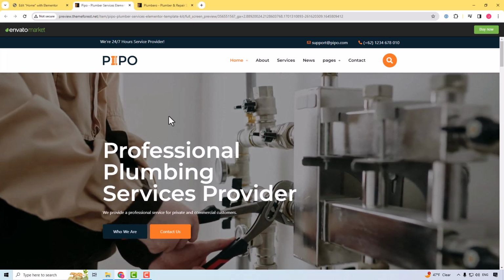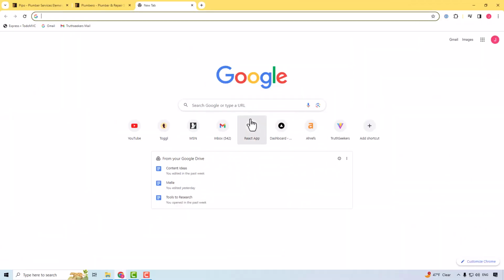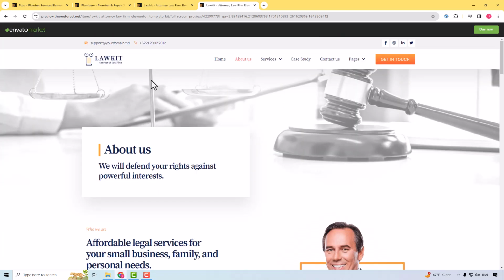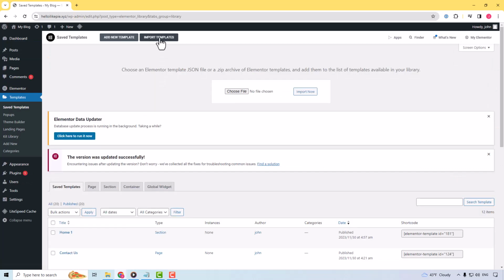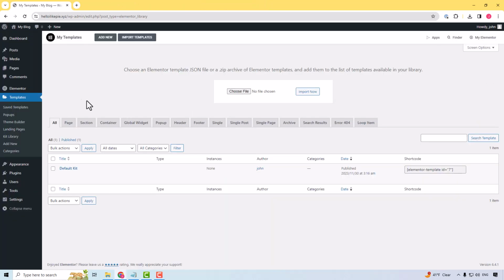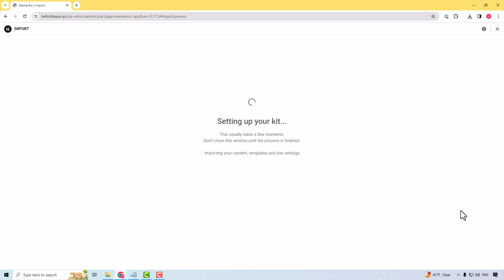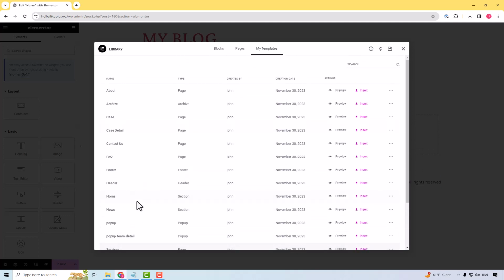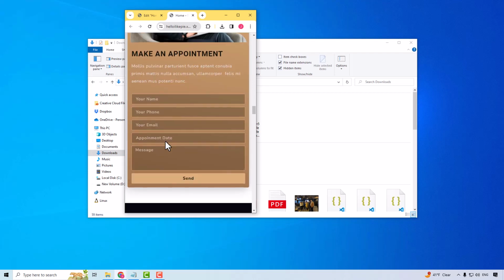Using Elementor template kits